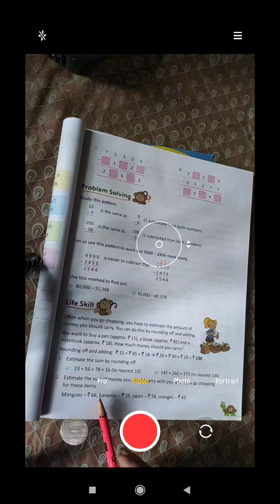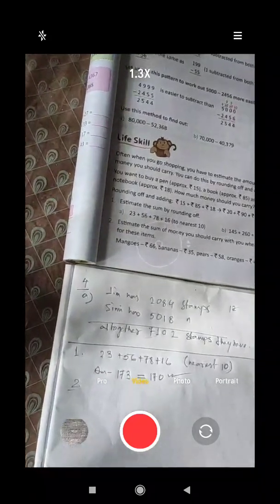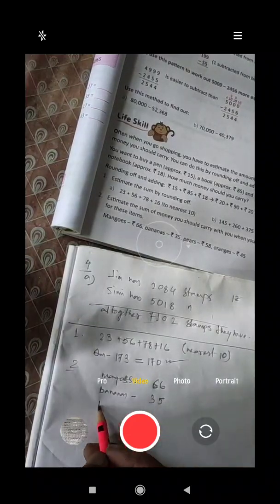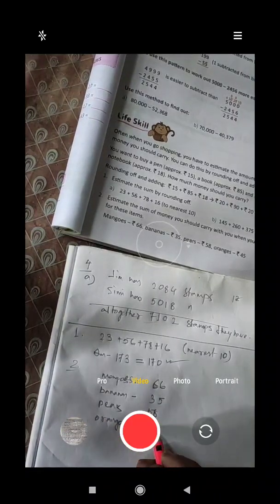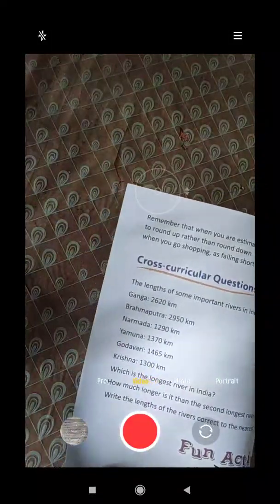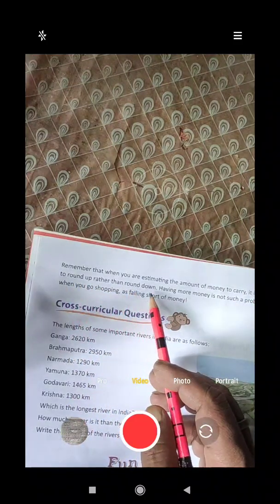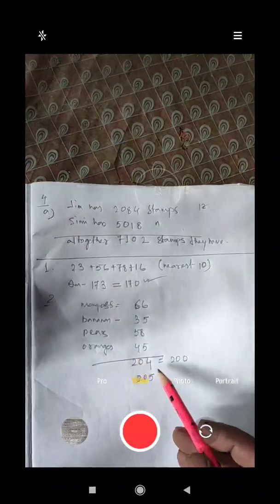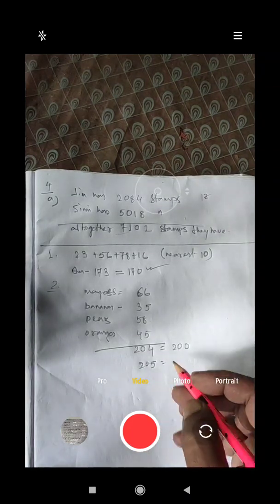class 4 mathematics, chapter 2